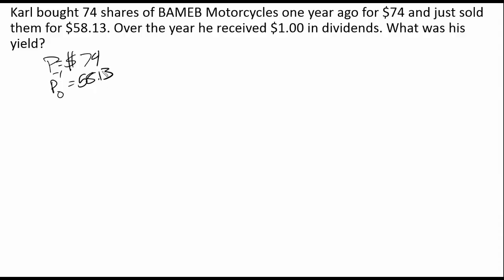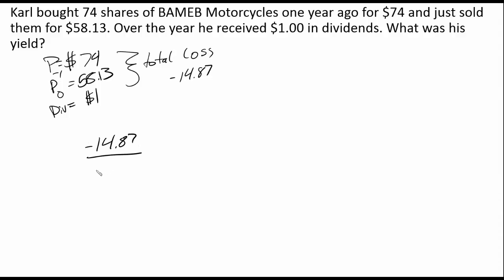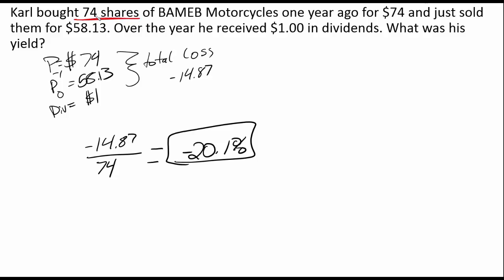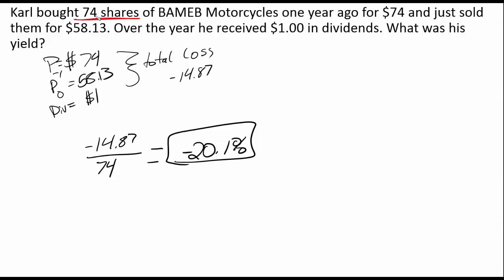Q Yield 3